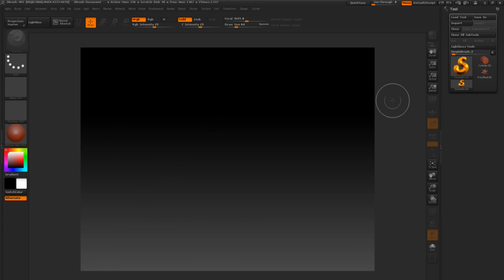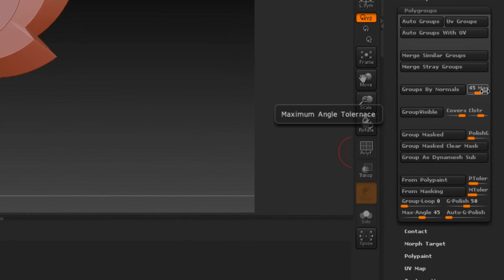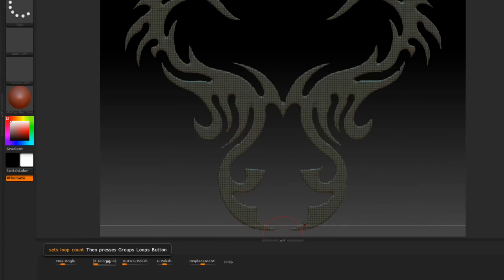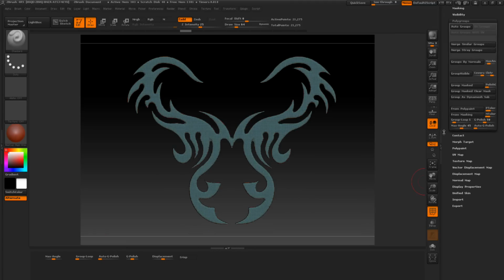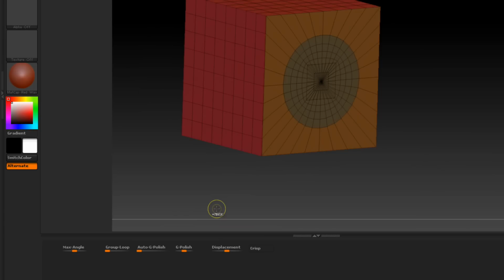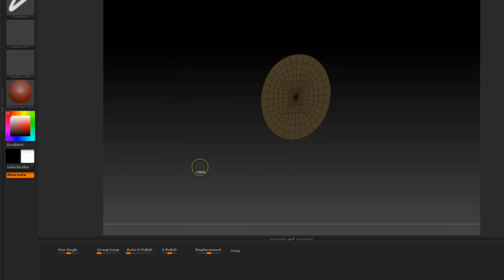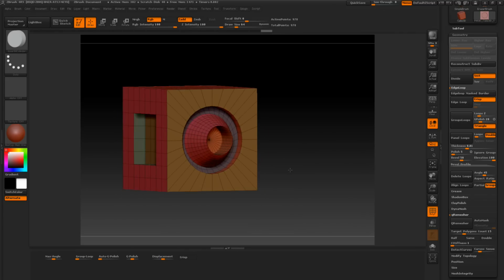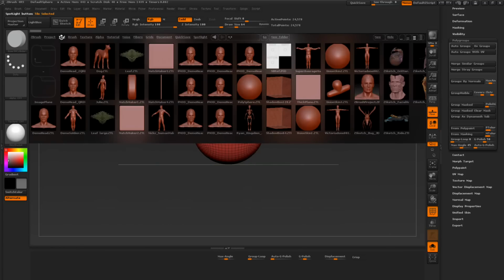ZBrush-4R5 Combo-sliders Plugin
these slider are design to do a combination of operation all at once,
example, if you move the slider one time it may do 2 or 3 operation all at once.
Combo-sliders = combination of operation.

works only for ZBrush-4R5
fast way to polygroup hard to group parts.
the image below took about 30 seconds to polygroup and extrude using the Combo-sliders Plugin.